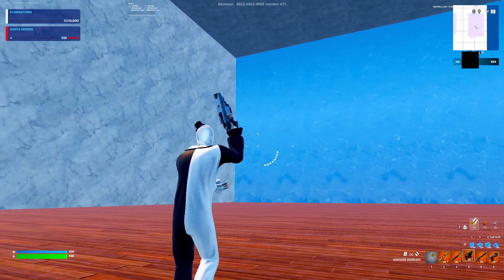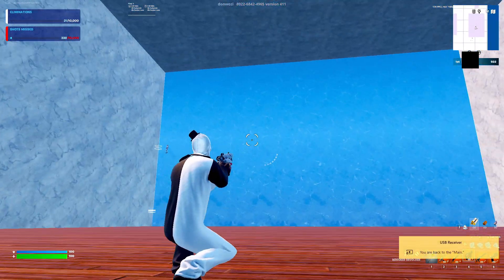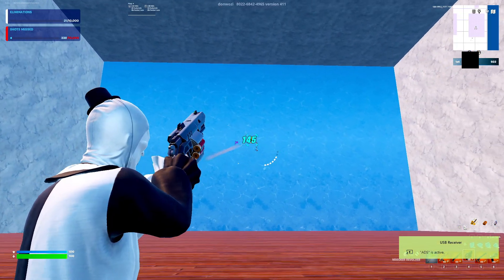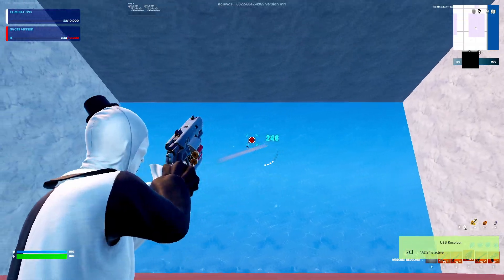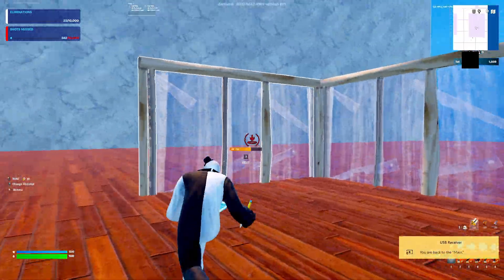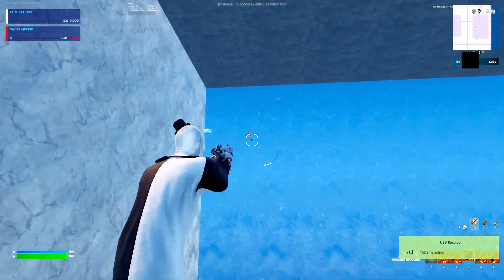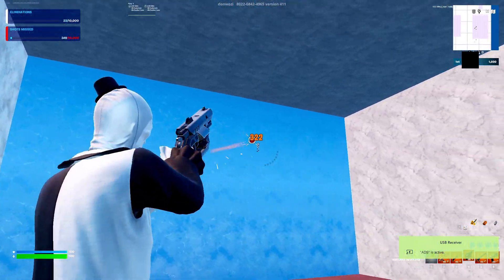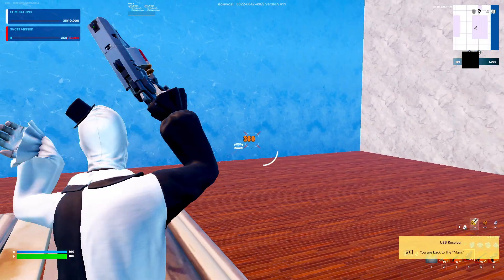How To Get Aim Assist On KBM I REWASD FORTNITE CONFIG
tags ; ignore

reWASD aim assist
aim assist on keyboard and mouse
keyboard and mouse aim assist
Fortnite Keyboard and mouse aim assist
Apex Legends keyboard and mouse aim assist
Call of Duty Black Ops 6 KBM aim assist
fortnite aim assist on keyboard and mouse
BO6 KBM aim assist
Warzone KBM aim assist
fortnite aim assist on KBM
Modern Warfare 2 aim assist on keyboard and mouse
Warzone aim assist settings
How to get aim assist on keyboard and mouse
how to get aim assit on keyboard and mouse in apex legends